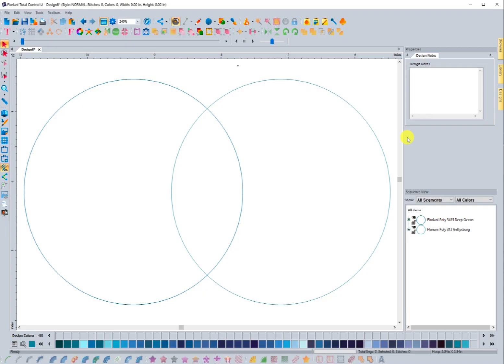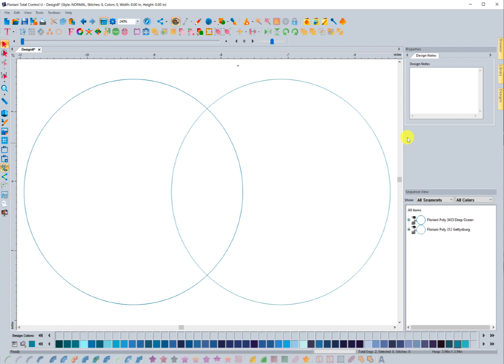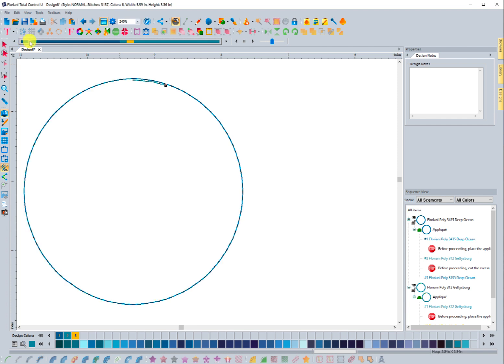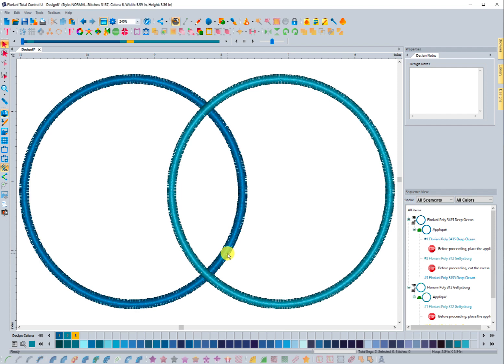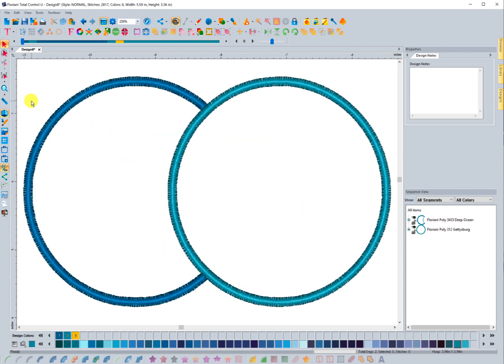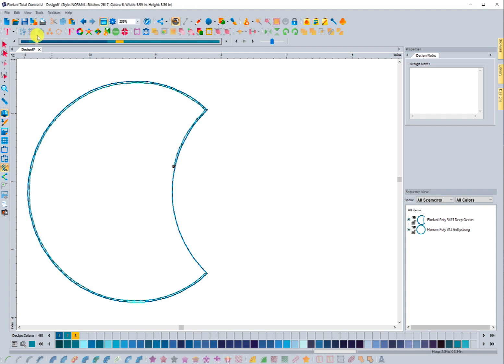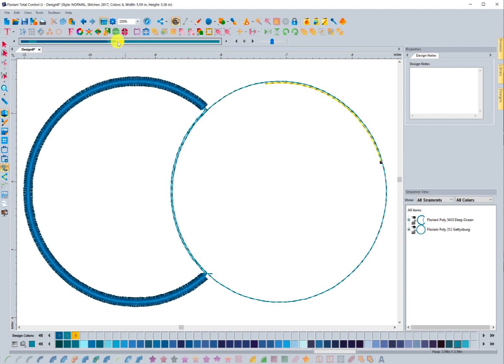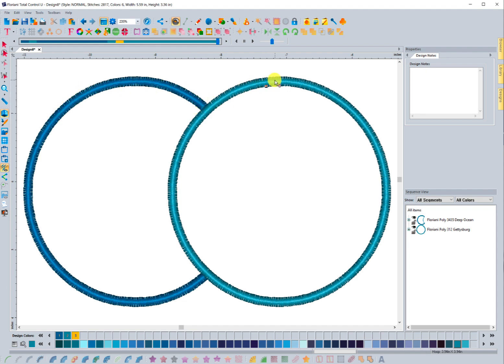Floriani Total Control U: Remove Applique Overlaps - Build 3561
This video show the new Remove Overlaps feature for Applique designs.